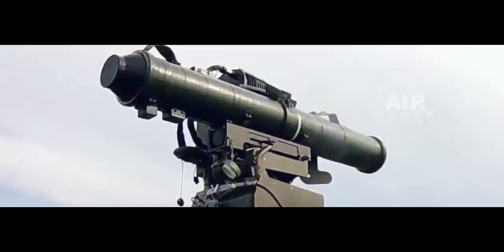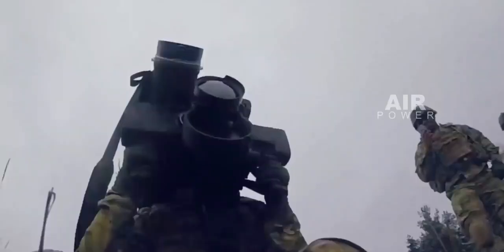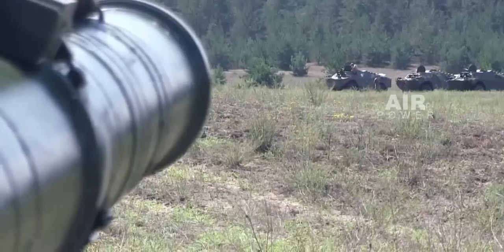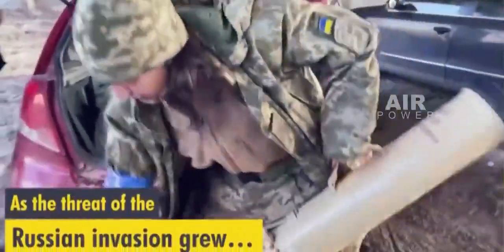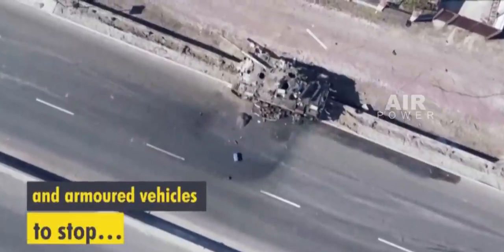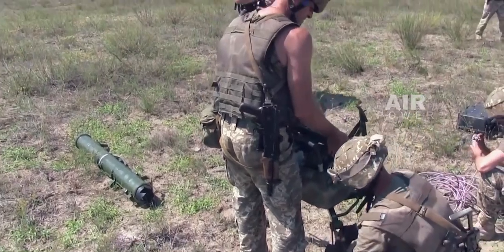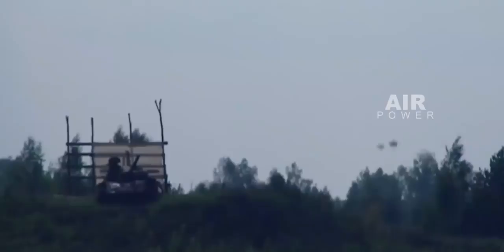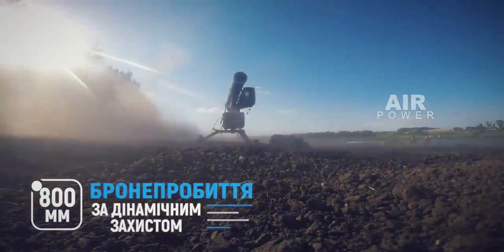"Stugna P" nightmare for Russian tanks.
"Stugna P" Ukraine's anti-tank missiles are proving effective, destroying on the battlefield enemies military equipment. Ukraine#, warinUkraine#, destroyedrussian#, stoprussianaggression#, stugna#